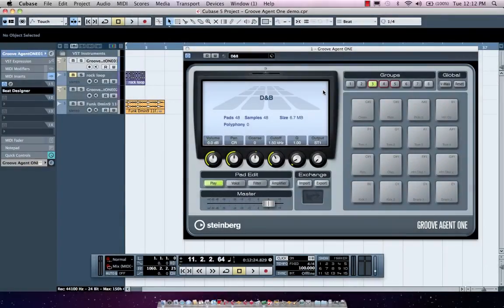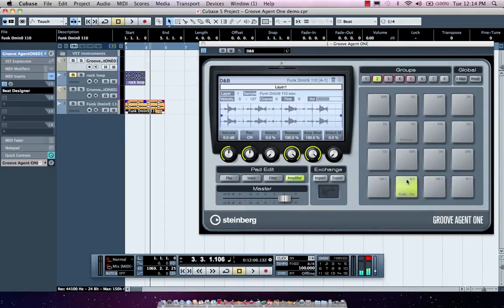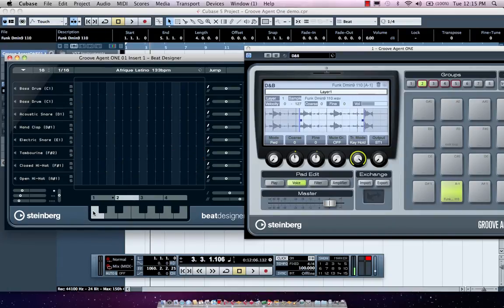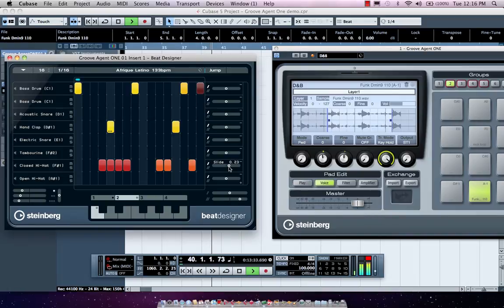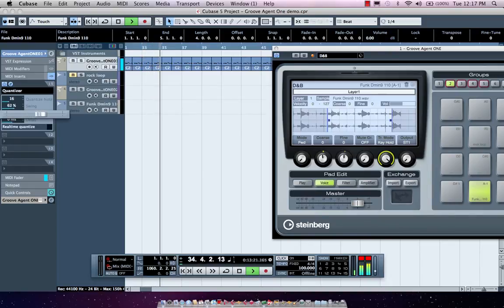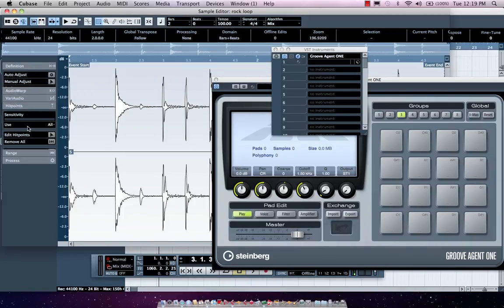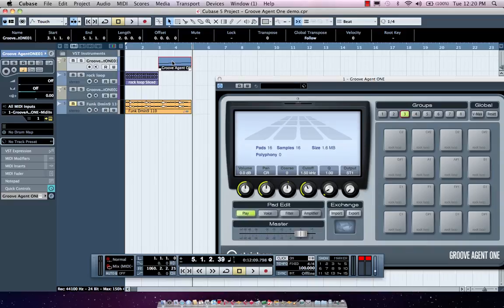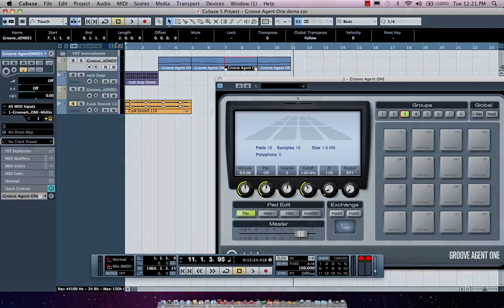Beat Making with Groove AgentOne and Beat designer in Cubase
Short Video demonstrating making beats in Cubase and Nuendo NEK using the included Groove AgentOne VSTi and Beat Designer MIDI plug-ins.